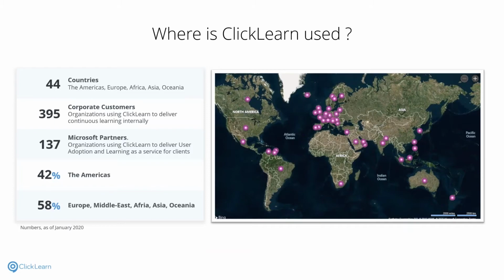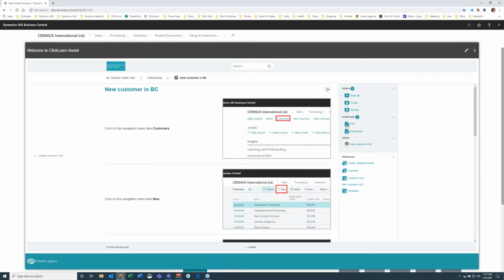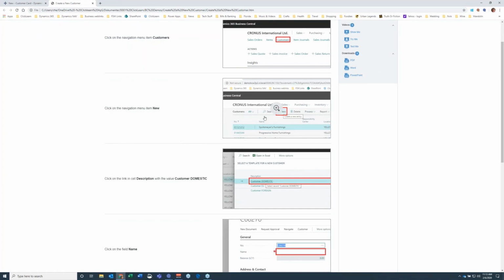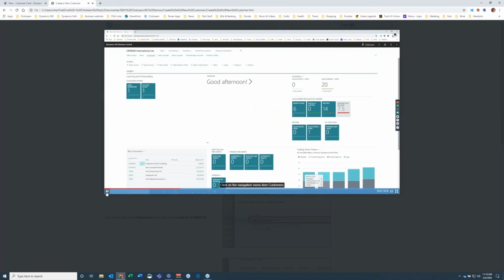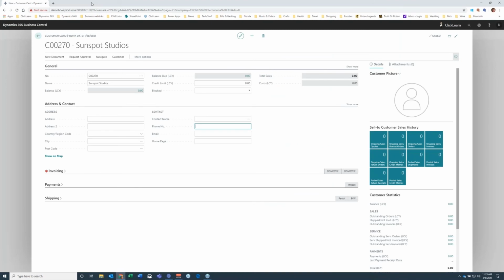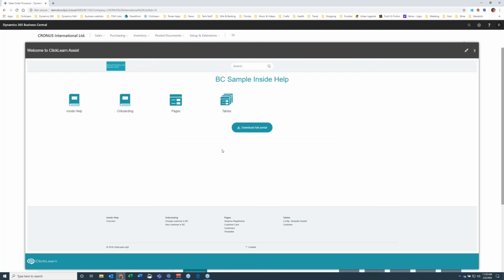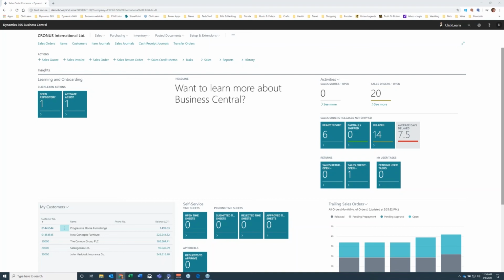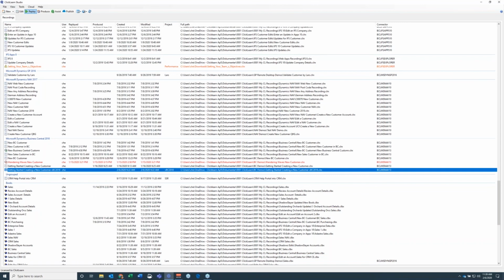From Zero to e-Learning in One Hour on Business Central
Does your ClickLearn skills need a refresh?

The demo will include using ClickLearn to record a few process steps from within Business Central, saving and producing learning materials in seven different formats.

Watch this webinar as ClickLearn takes us through a high-level demonstration of the ClickLearn application.

Presented by Mark Olesen, Senior Sales Manager, & Christine Eltz, Product Evangelist, ClickLearn